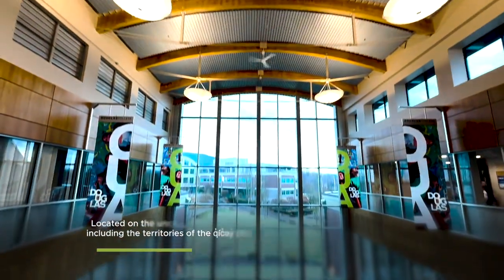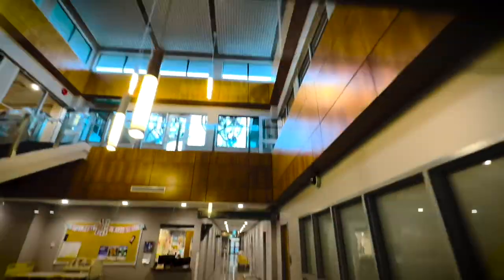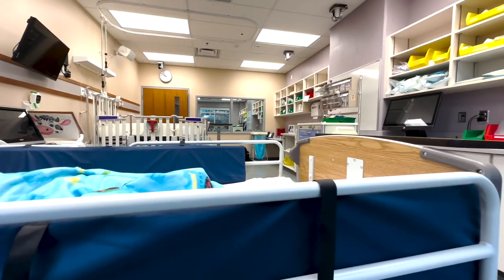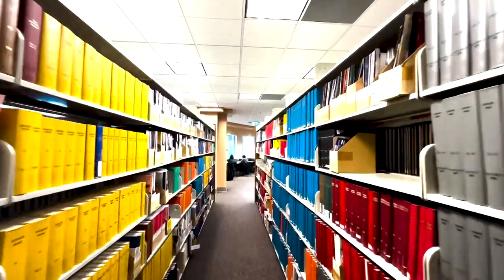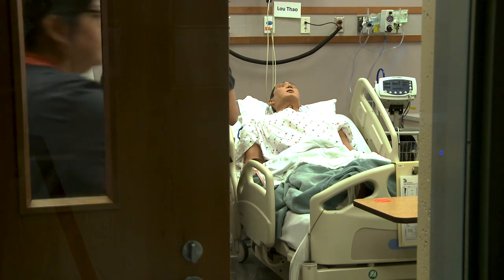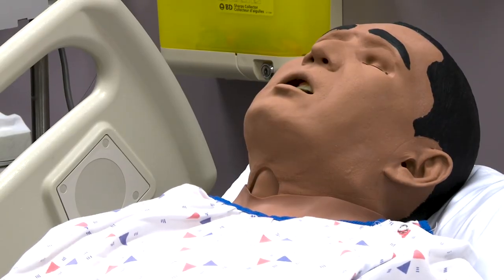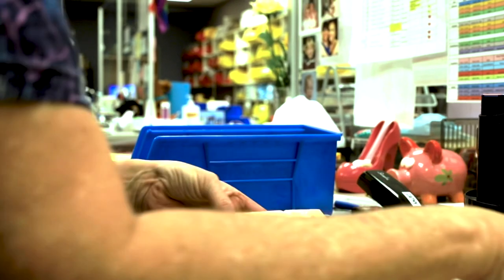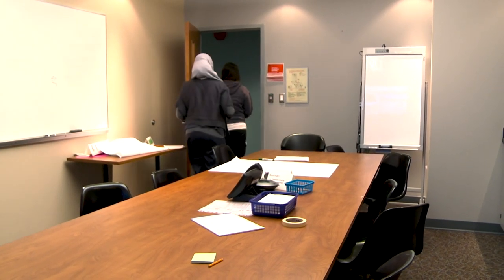Douglas College Faculty of Health Sciences Program Short Documentary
Produced and directed this short documentary for @Douglas College Faculty of Health Sciences program.
Highlighting the processes and various programs